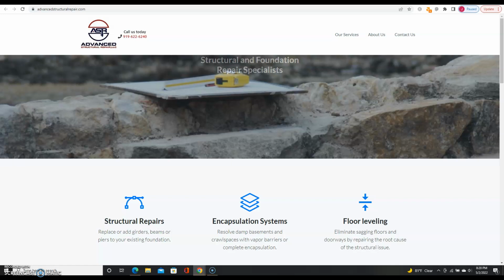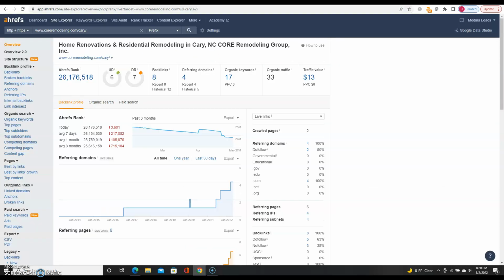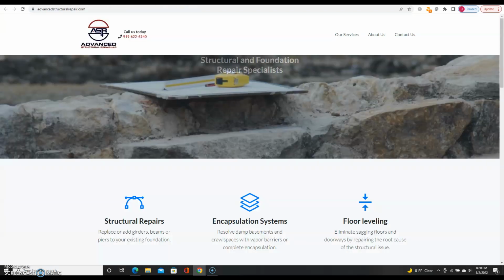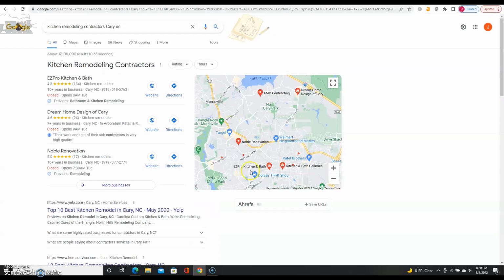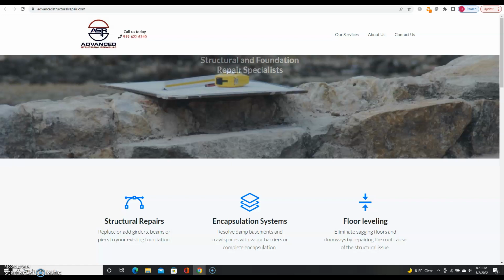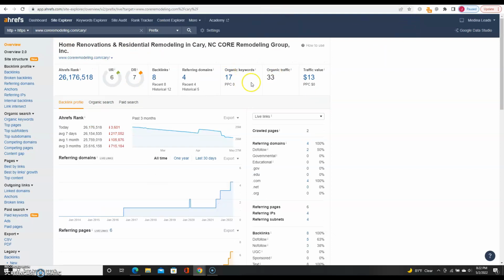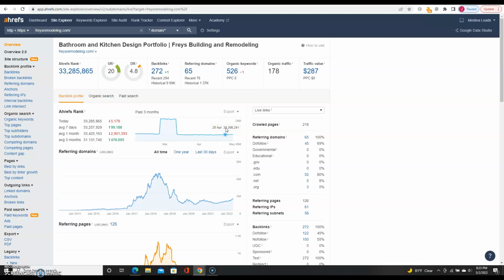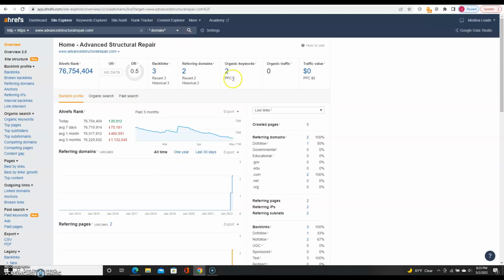Advanced Structural Repair LLC - Website Review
Johnathan shows Advanced Structural Repair LLC how to out shine their competition with three tips to get to the top of the First Page in 2022 and beyond!!